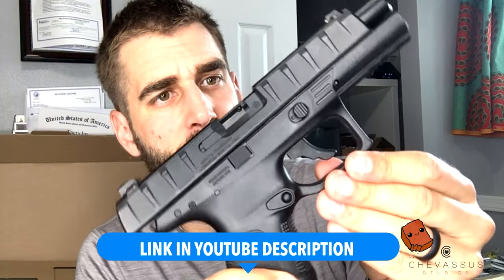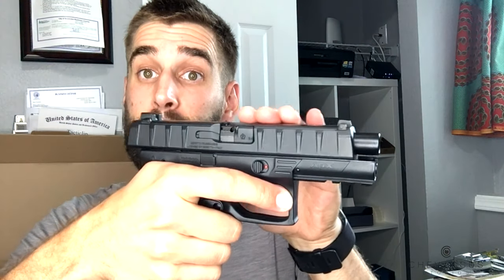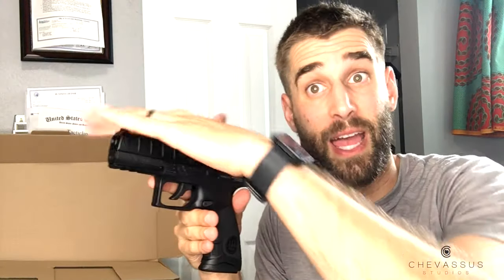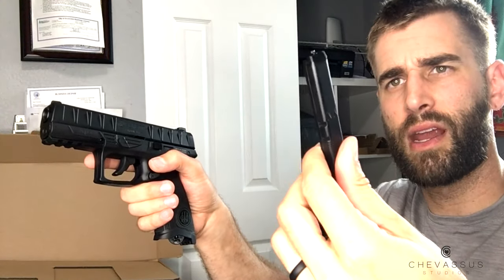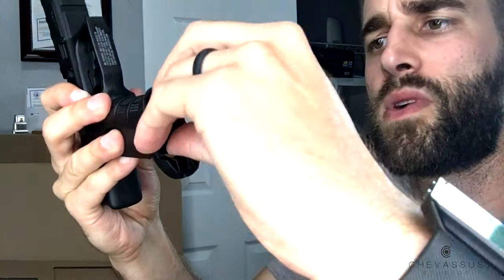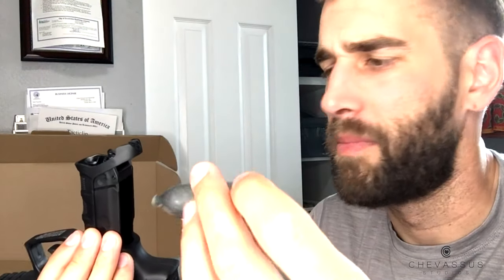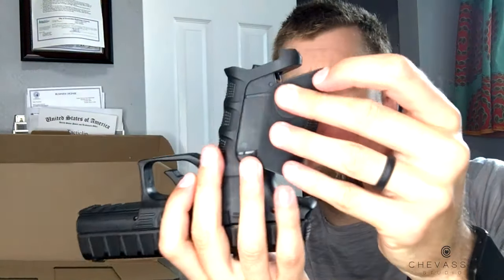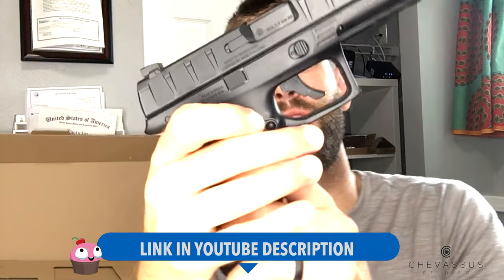★★★★★ Beretta APX .177 Caliber Steel BB Pistol Review & Unboxing Amazon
Here's this exact BB gun
- I was very impressed with the realism of this gun. I bought it for filming an "Active Shooter Training Video" for a local college.
- The blow-back is pretty realistic.
- All the ergonomics are pretty much dead one, including the weight. I recommend if you're considering a real Beretta APX, purchase this fake BB gun first to see how it feels in your hand.
From Beau Chevassus